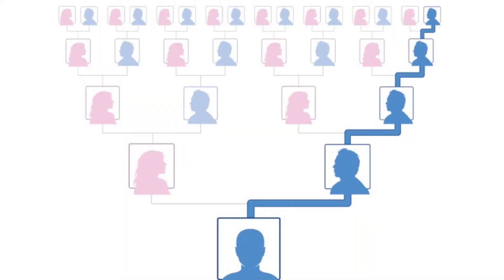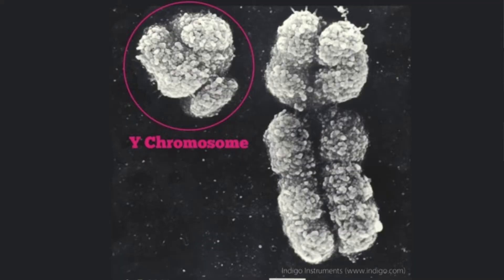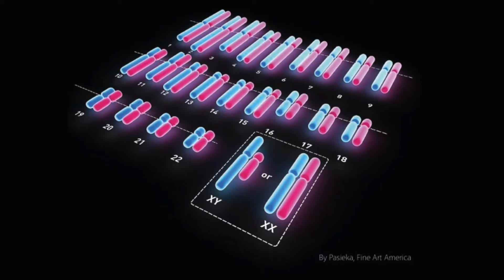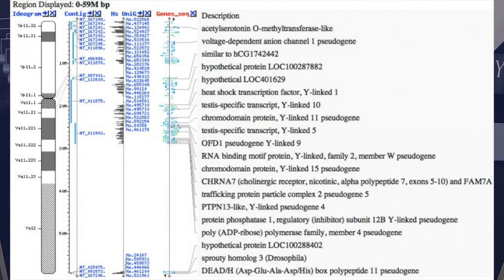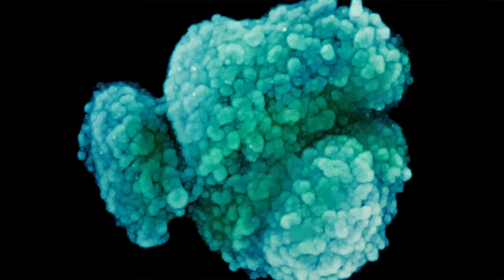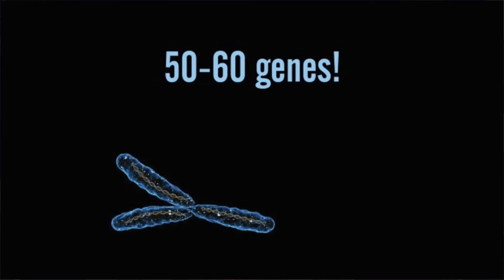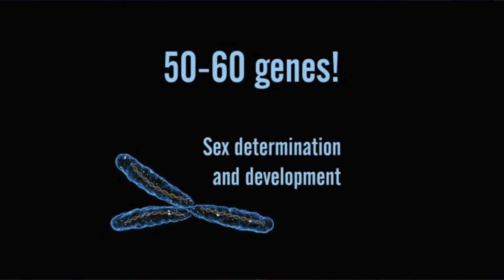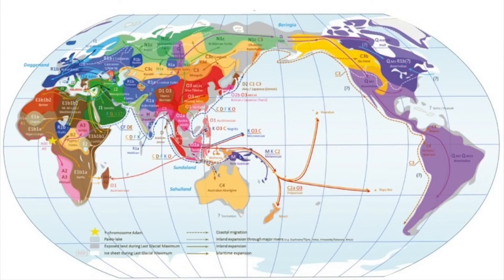What is Y DNA?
A very brief introduction to Y DNA.  If you have any questions, please ask in the comments!